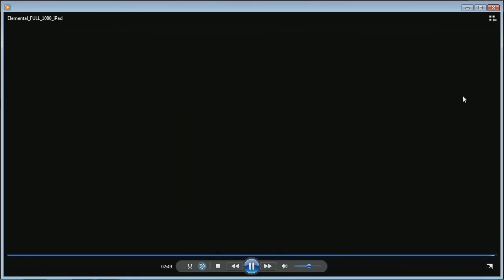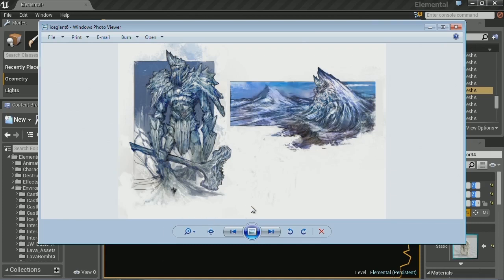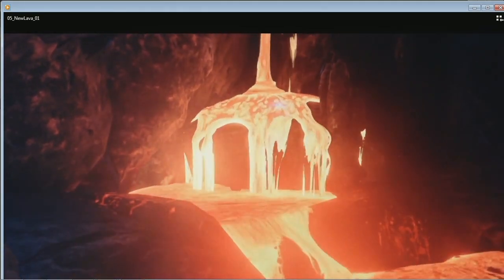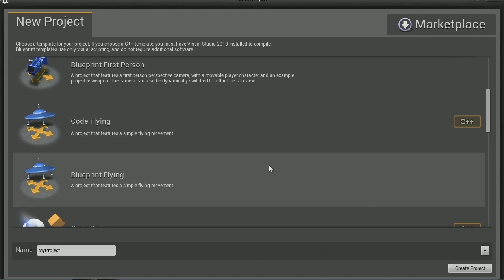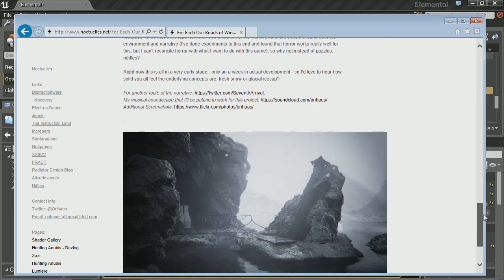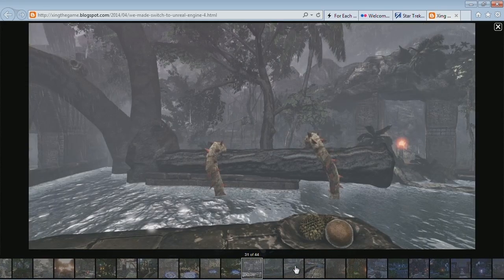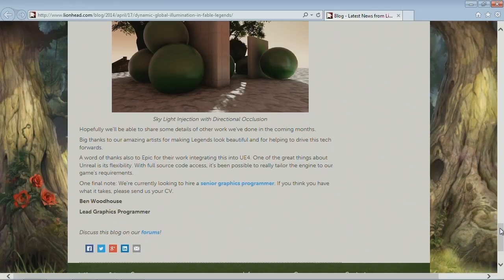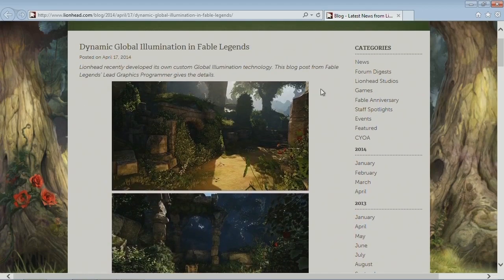UE4.1 Tour | Feature Highlight | Unreal Engine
Join Epic's senior FX artist Francois Antoine and senior engine programmer Ben Marsh for a look at 4.1, the first major UE4 update since the engine's release at GDC last month. Topics include how subscribers can access PS4 and Xbox One support, the release of Elemental Demo content, many feature improvements, and live source code access at GitHub. We also have a surprise community spotlight and our regular community Q&A.